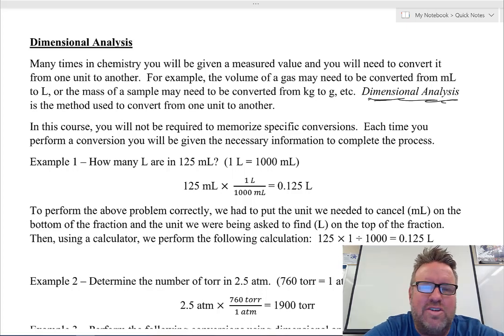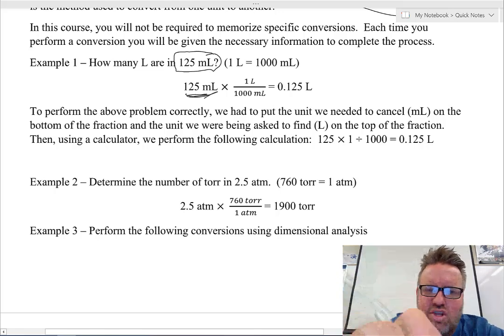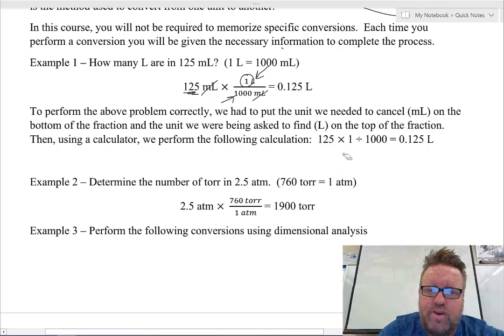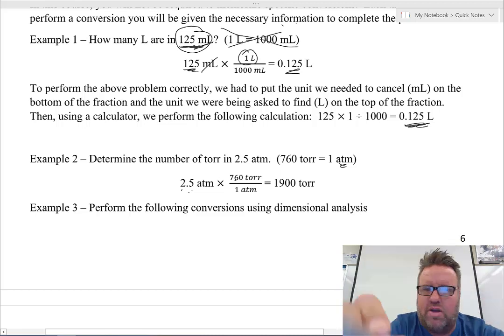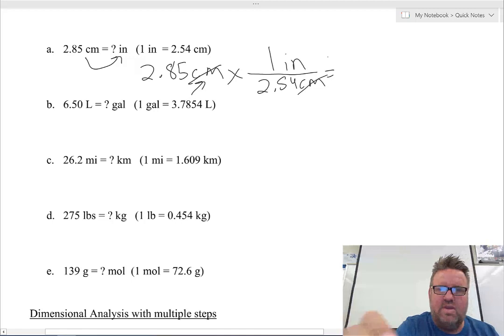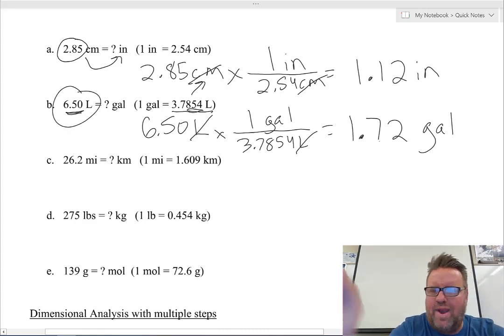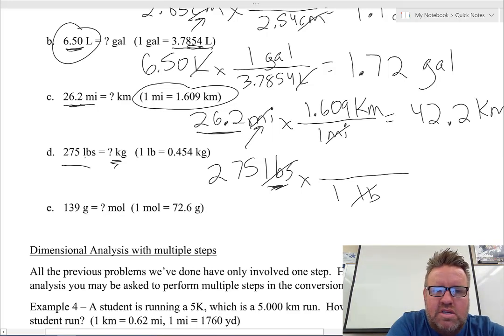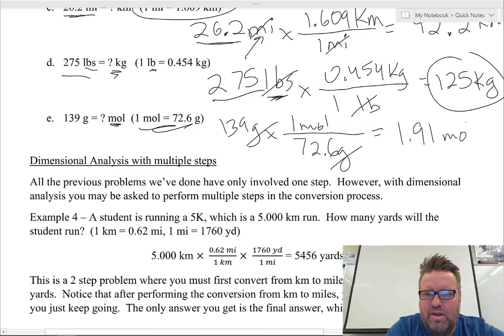1.6 - Intro to Dimensional Analysis